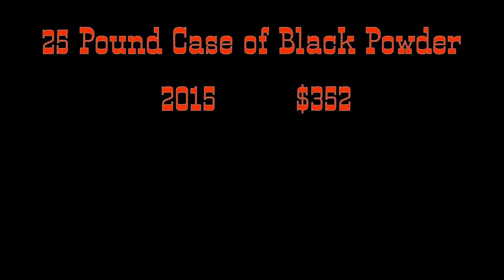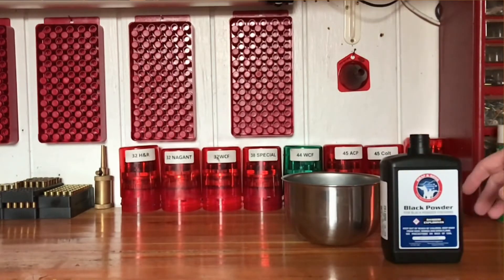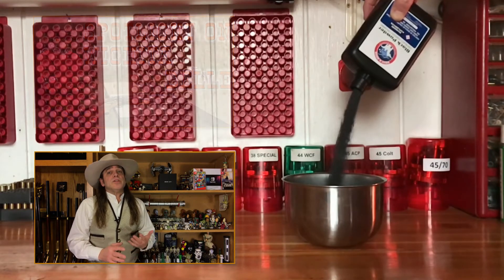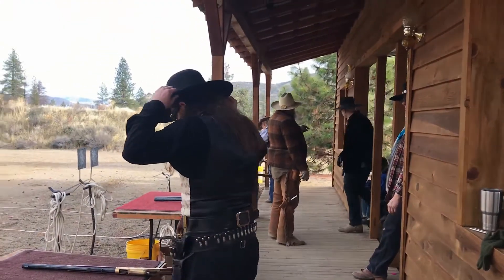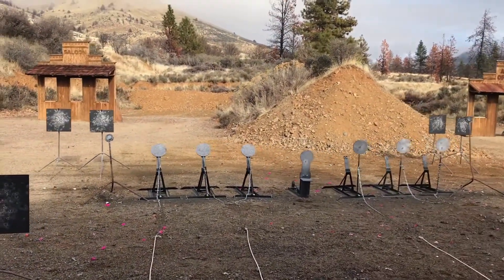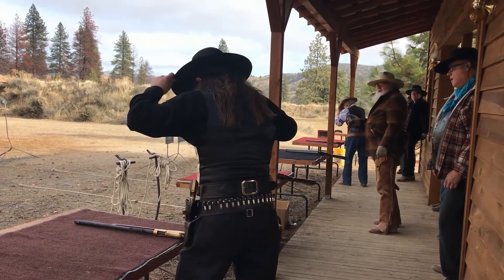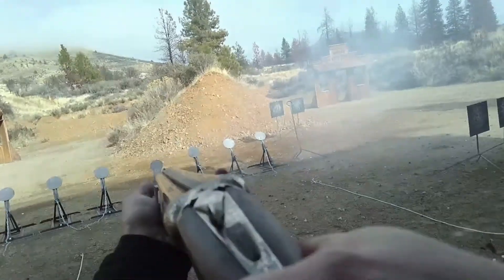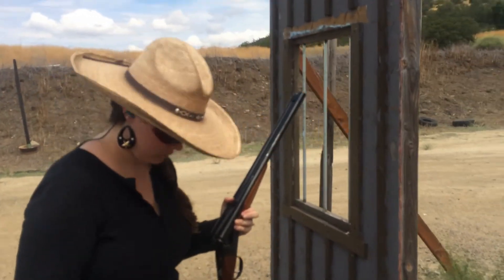[REVIEW] Graf and Son Black Powder for Cowboy Action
With the every increasing cost of Black Powder we went on a search to find the best price for a case of 2F.  How does it perform for our Cowboy Action needs?  Find out on this episode of JED iTV!

Featured Competitors:
Jed I. Knight
Wichita Belle

Featured Club:
Hawkinsville Claim Jumpers
Yreka, California